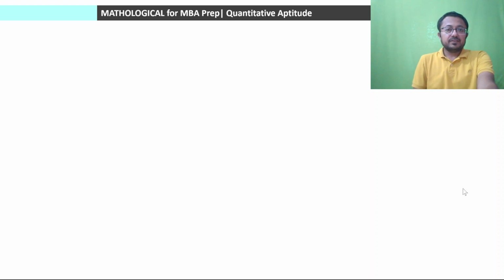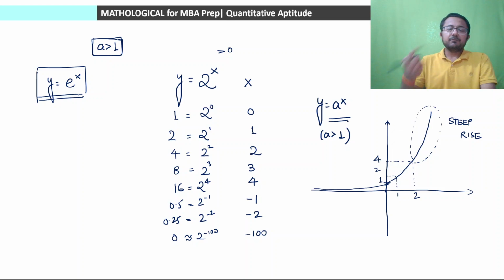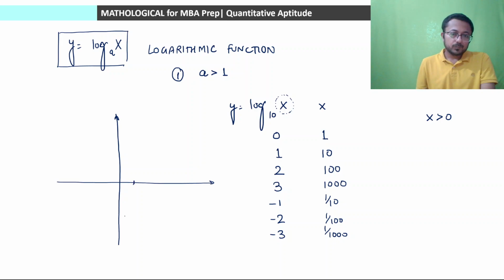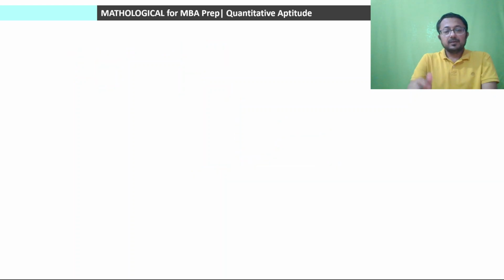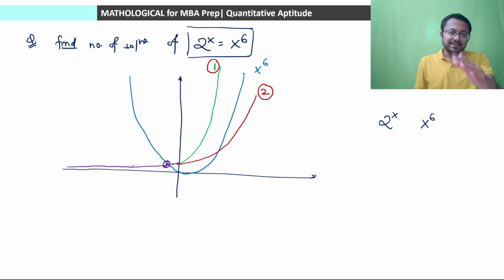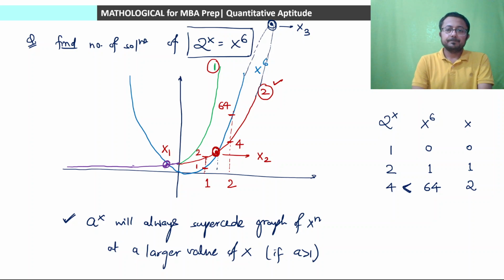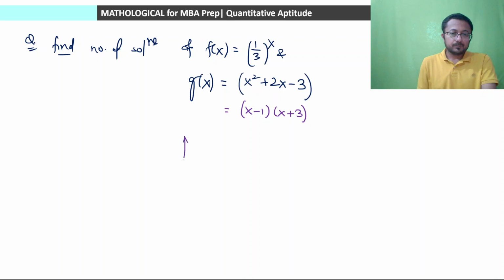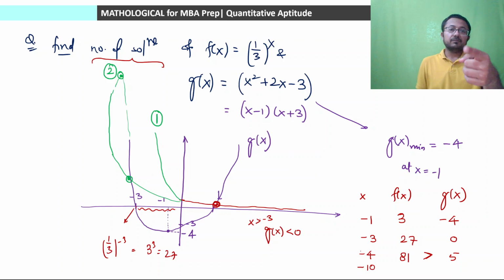Graphs 3 | Exponetial & Logarithmic Functions || CAT 2025 Preparation QUANT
Graphs 3 | Exponential and Logarithmic Functions | Functions and Graphs || Algebra | Quantitative Aptitude || CAT 2025 Preparation QUANT | Complete Algebra for CAT 2025 by Aditya Kumar Tiwari | Comprehensive Course on Quantitative Aptitude for CAT 2025 | Basic to Advanced

In this video, we will discuss various types of graphs and related questions.